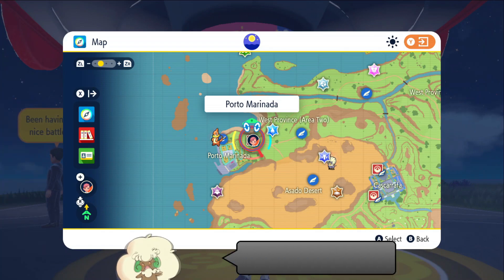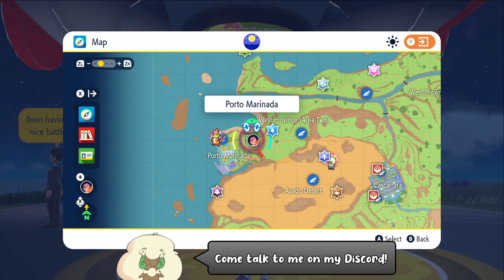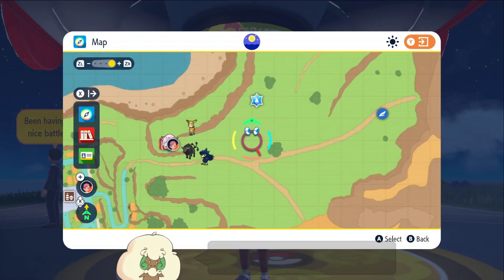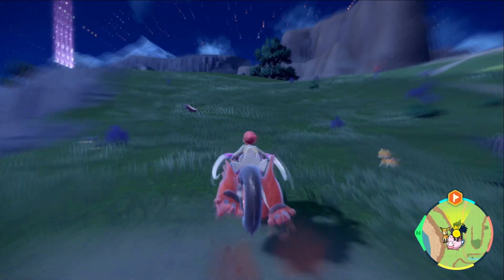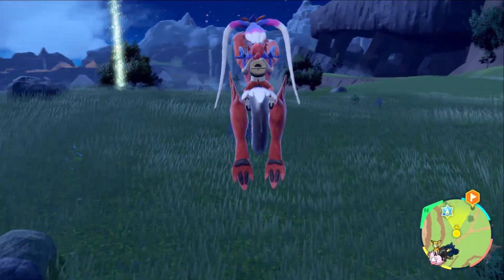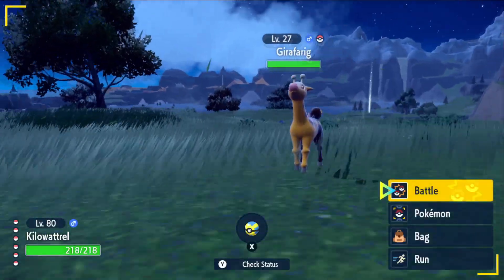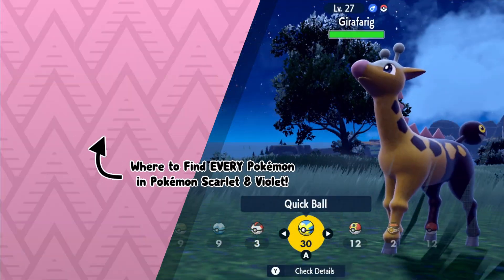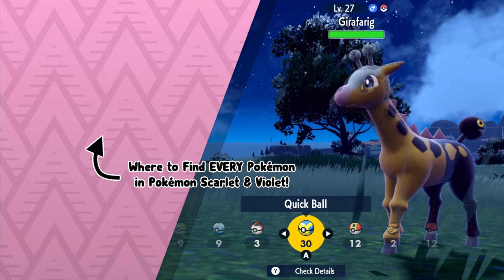How to Catch Girafarig - Pokémon Scarlet & Violet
This video shows where to find Girafarig in Pokémon Scarlet & Violet.